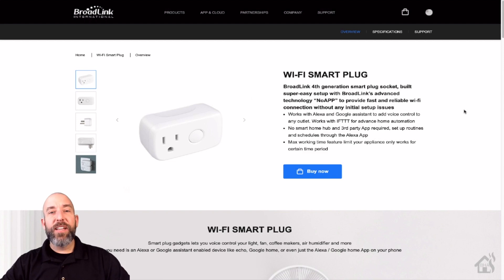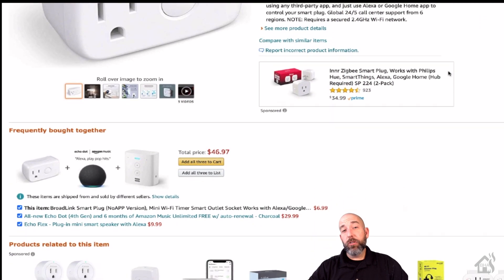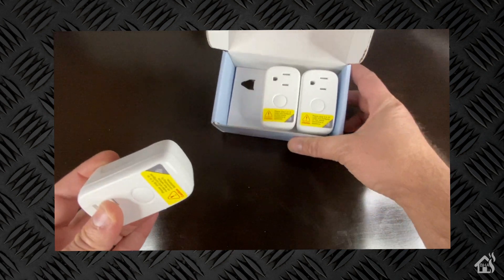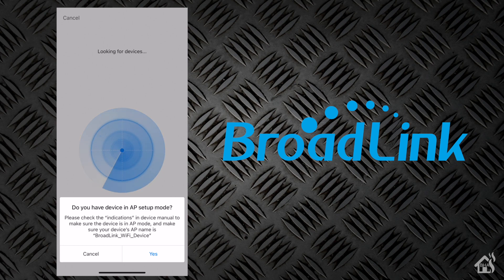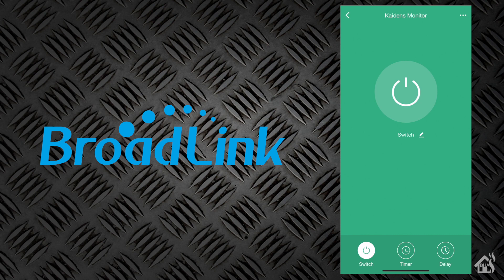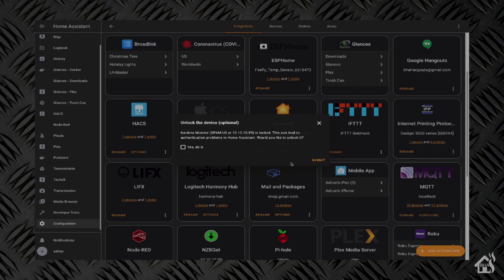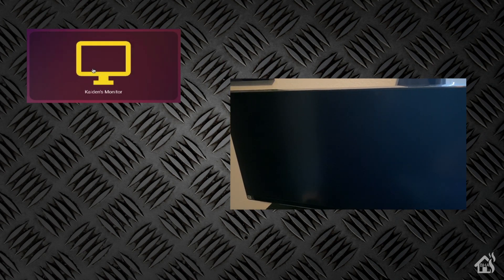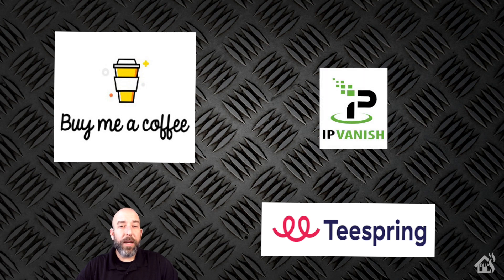PRODUCT REVIEW: Broadlink Smart Wifi Plugs!!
The great folks over at Broadlink sent me over a 3 pack of their Wifi smart plugs to show you guys.

(0:00) Intro

(1:39) For starters, let's unbox the device.

(2:35) Now let's get it plugged in and setup on our network.

(4:20) Once its configured on our network, let's add it to Home Assistant.

(6:14) Lastly, follow along with the video to see it in action!!

If you haven't had a chance, jump over to their website to see what all the offer.